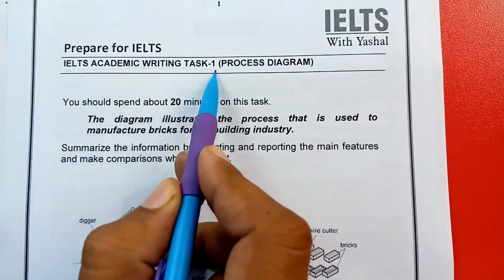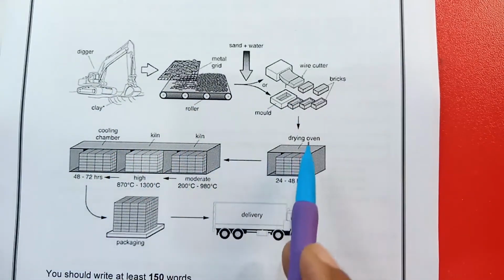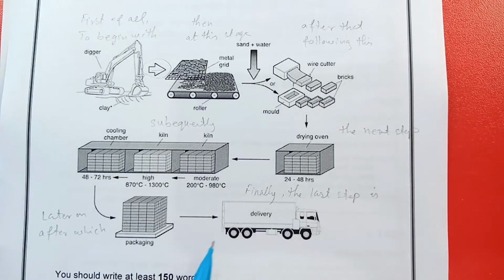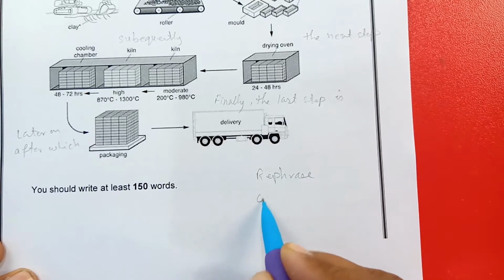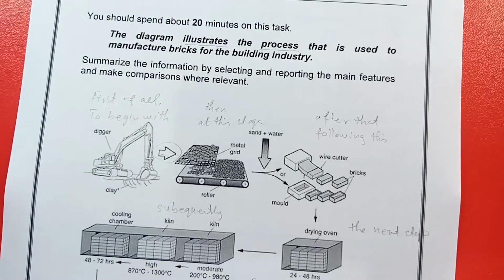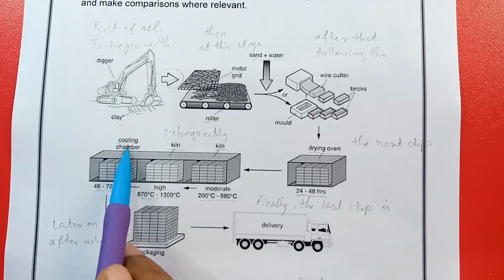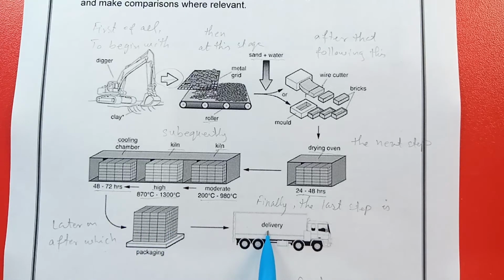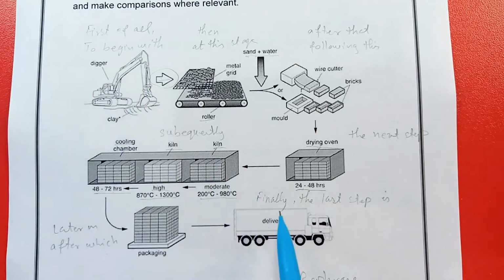IELTS Writing Task 1 | Process Diagram in IELTS Writing Task 1 | IELTS with Yashal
For regular/ online classes, WhatsApp on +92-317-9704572, pls

IELTS with Yashal upload IELTS related videos on Youtube Channel.
Dear IELTS Candidate, DO LISTENING TEST IMPROVE YOUR SKILLS :-